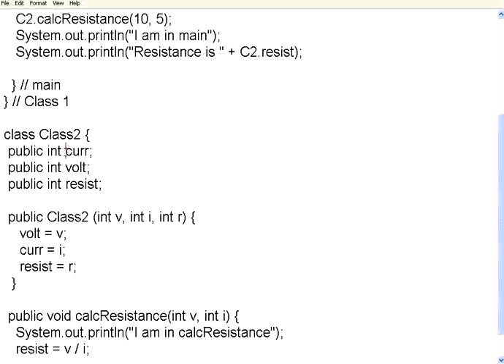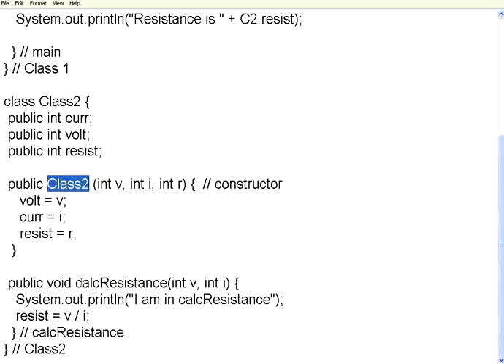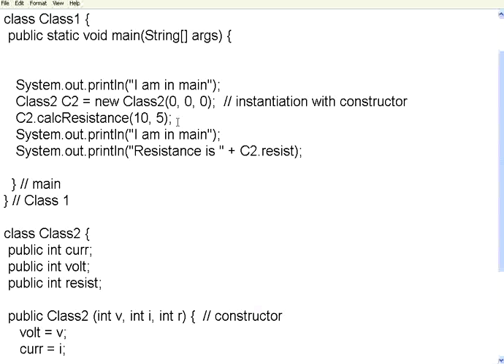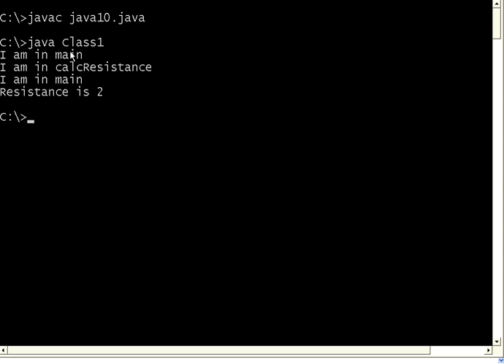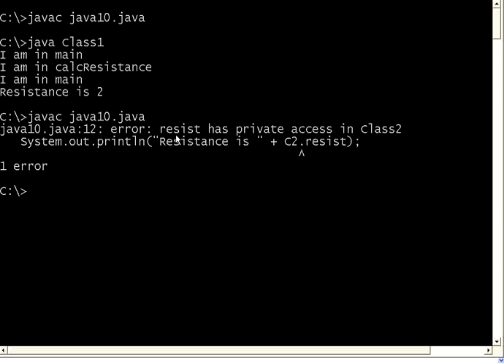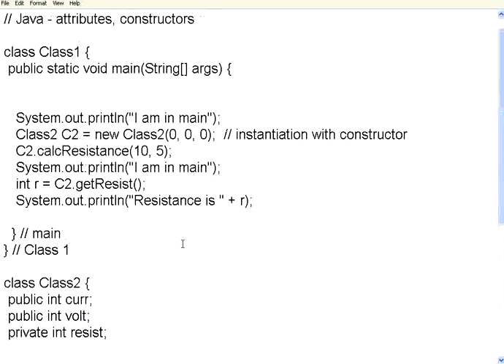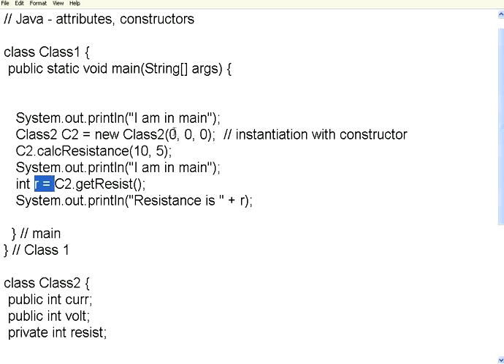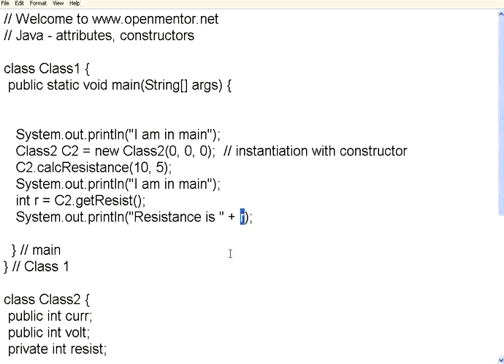Java Part 10 Attributes and Constructors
Attributes of class, constructors, public and private attributes